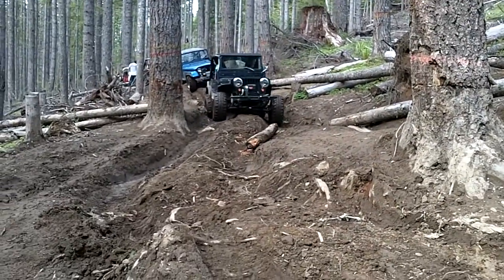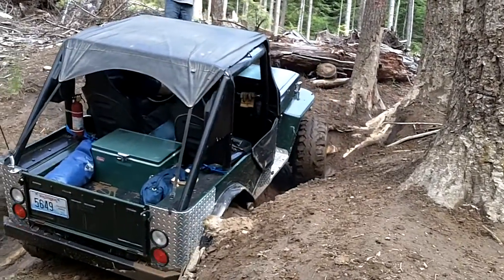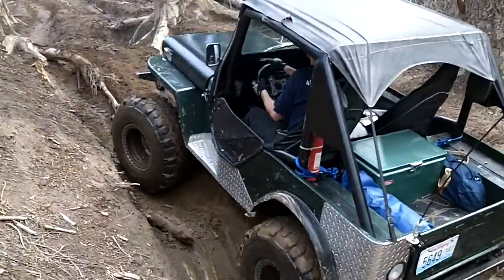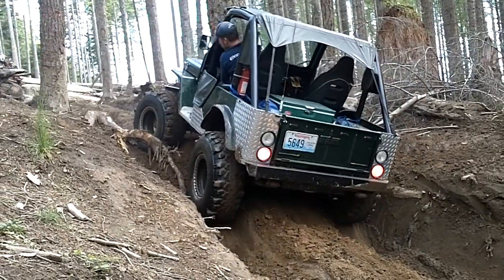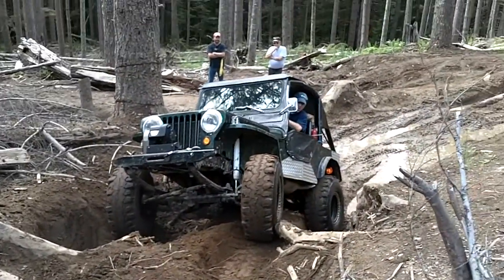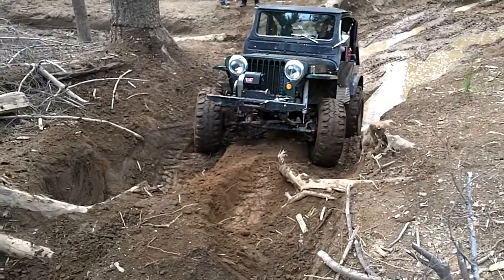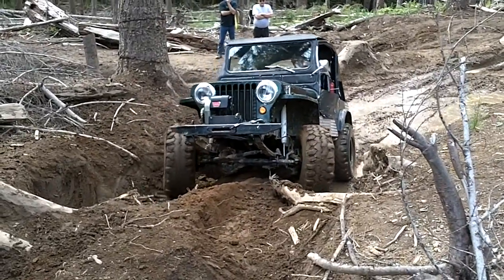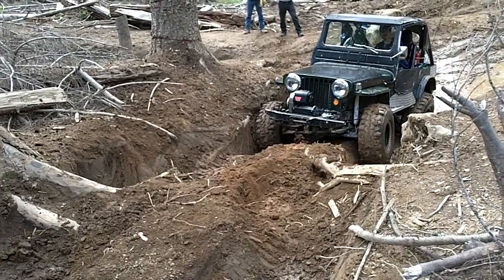'48 Willys at Elbe